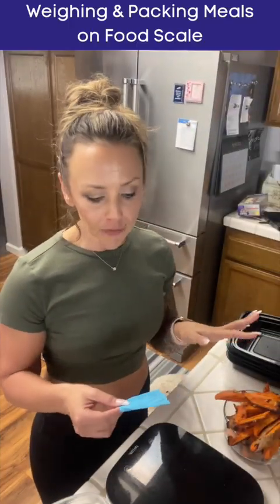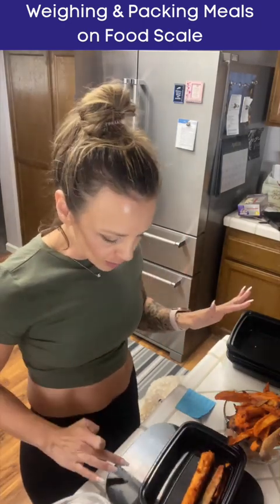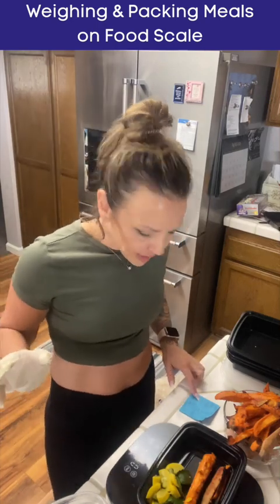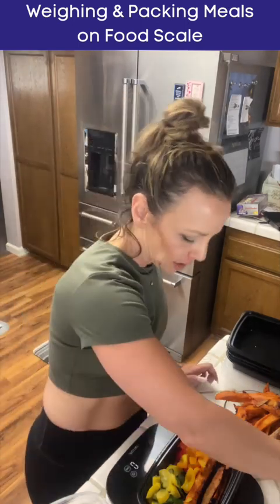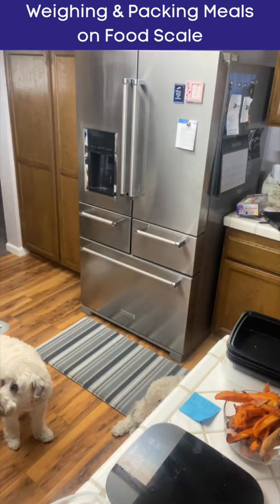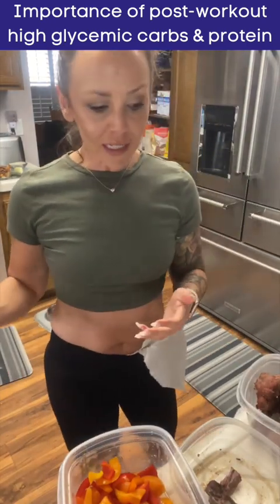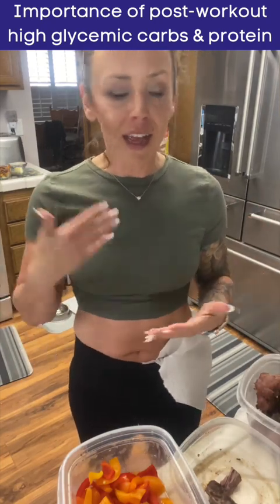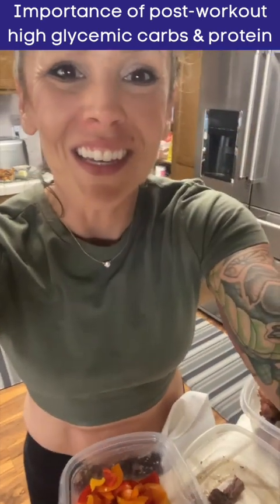25: Meal Packing Full Length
Join Hottie with the Body, my $1/day membership, where I give you step-by-step workout plans, daily habits & accountability!

oie7r03wfusdoi